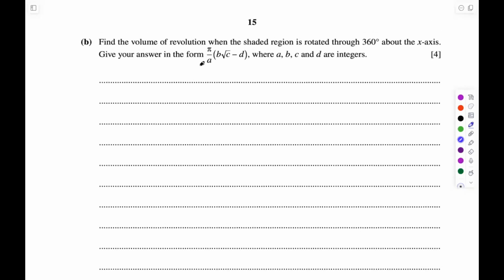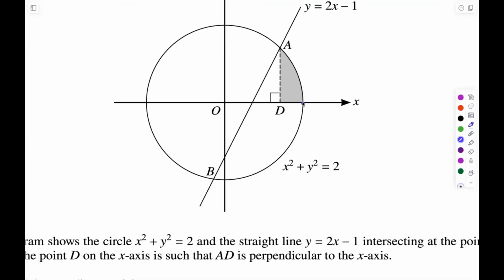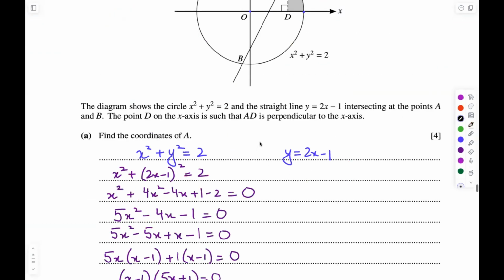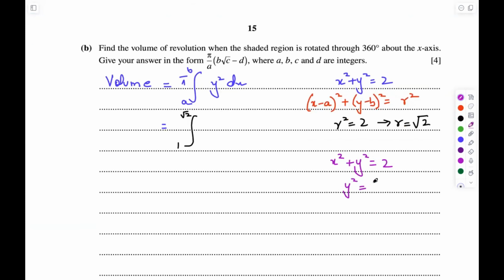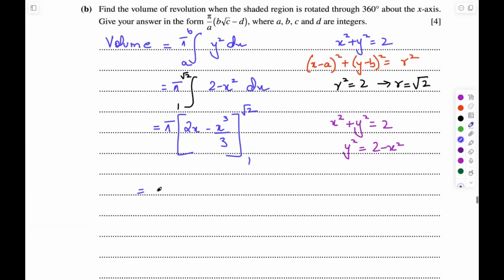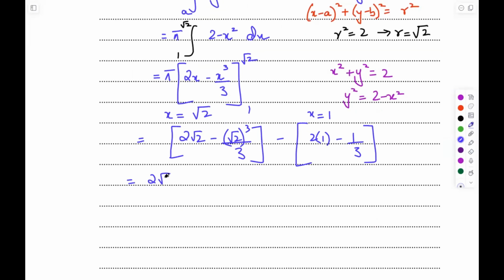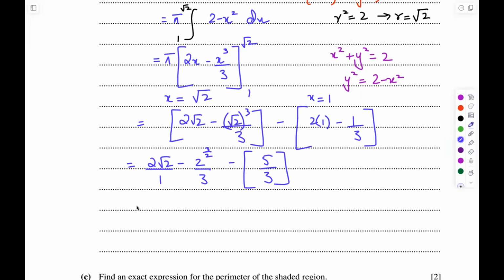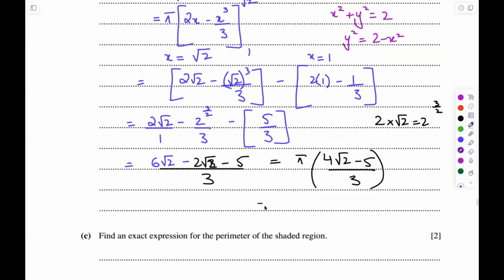As Level Math|Oct/Nov|9709|2022| P13| Q10(b)| Solved Past Papers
Q10(b) of As level Mathematics (9709) of Oct/Nov 2022 P13

Instagram.   : sjacademypk